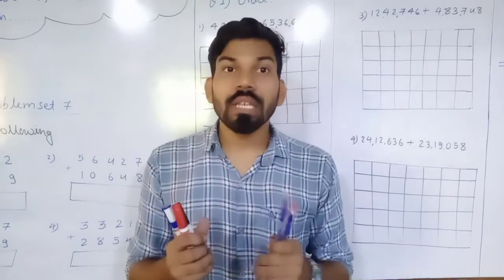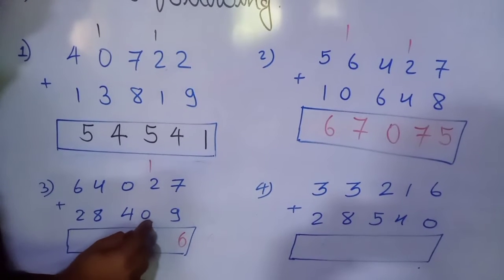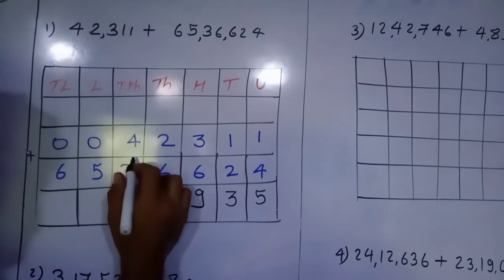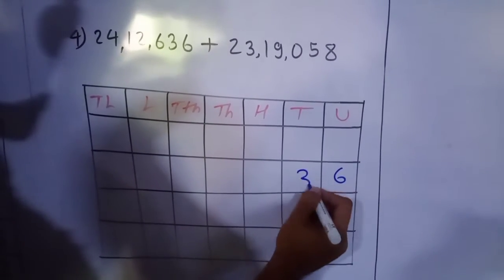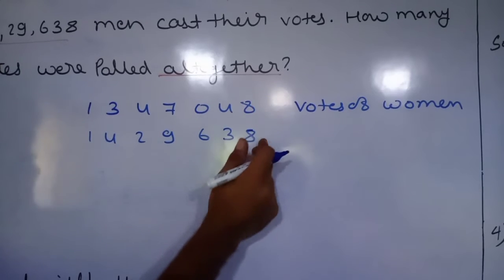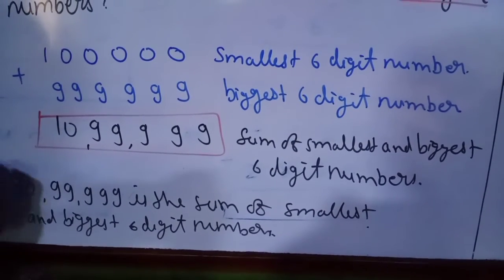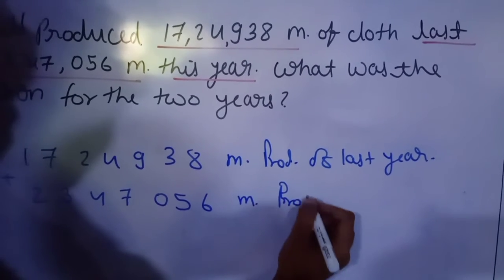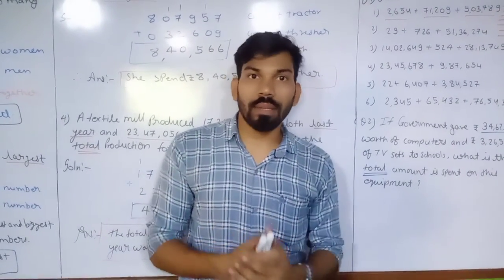STD : 5th, Mathematics, Chapter - 3, Addition and Subtraction, Part - 1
Problem set 7, 8, 9 have been solved by Shri Raj Sir.